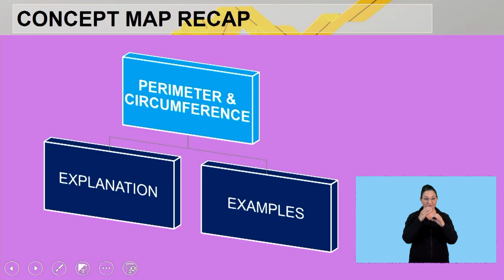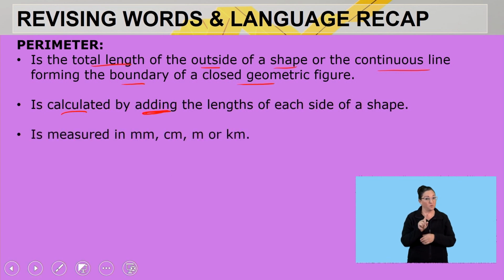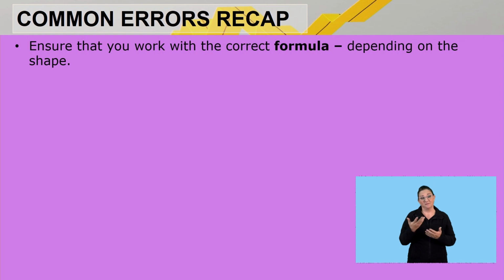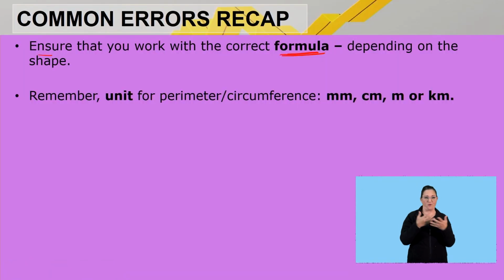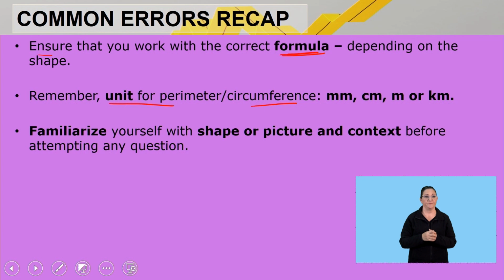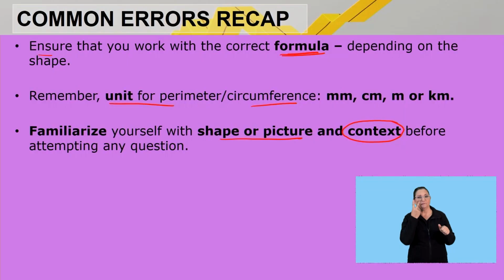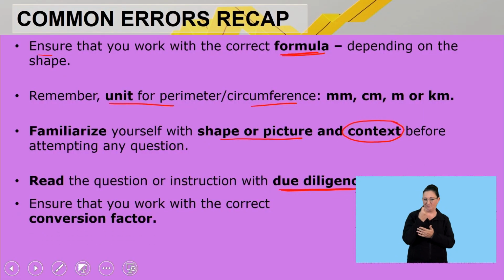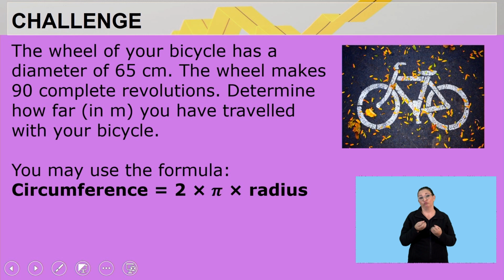Maths Literacy Grade 12 Perimeter and Circumference Video 2 Segment 3